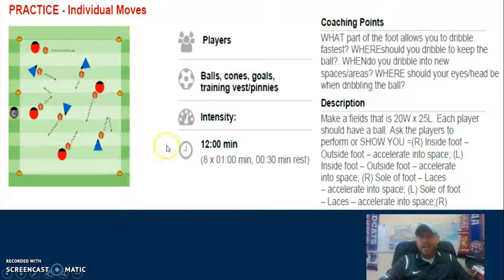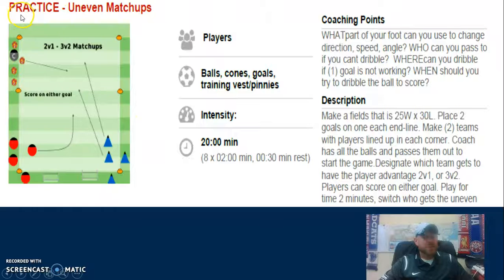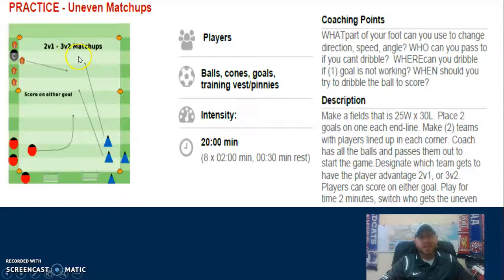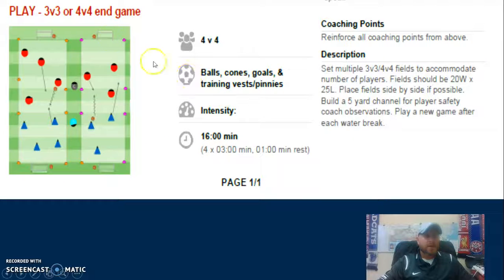NC Youth Academy - Fall 2017 - 8U Week 3